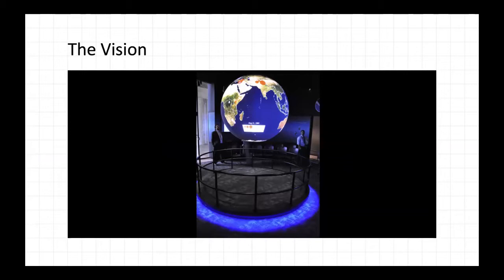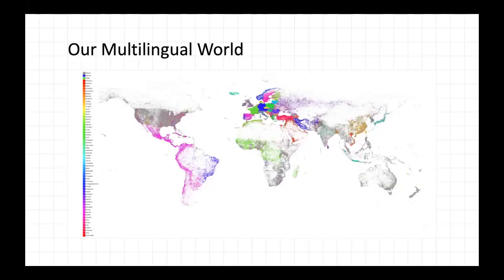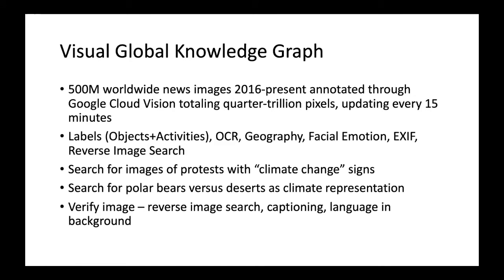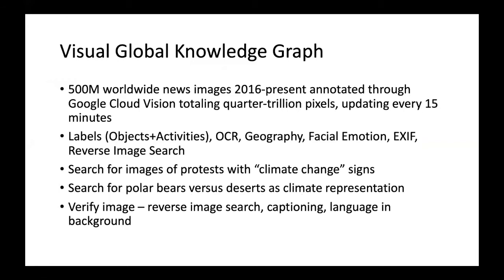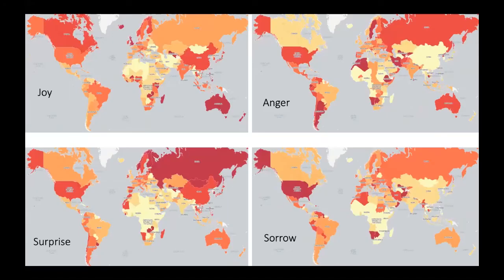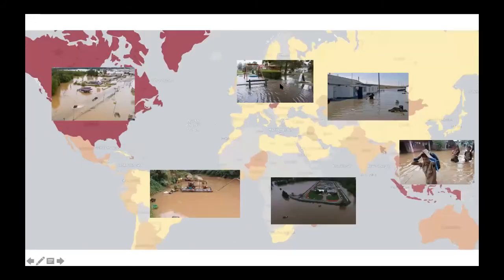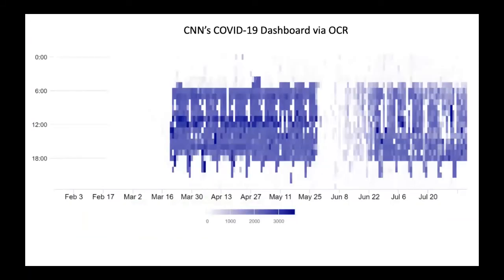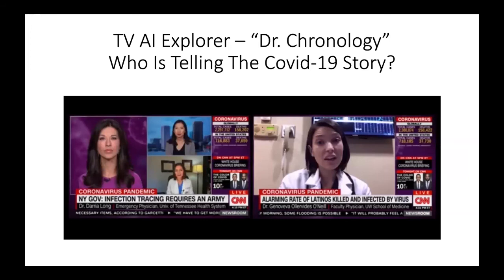CVDC2020: What Google Cloud Vision APIs See In A Decade Of Television News And Half A Billion Images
The open data GDELT Project has analyzed more than half a billion news images and a decade of television news through Google’s Vision & Video APIs, updated each day. From visual search to visual misinformation research to planetary-scale visual analysis, summary airtime files to raw frame-level annotations, what does it look like to analyze the visual landscape of the news through the eyes of today’s cloud AI and how does one transform the resulting tens of terabytes of JSON annotations into actionable insights?

This is a recording of Kalev Leetaru's presentation to the Computer Vision DevCon 2020, organized by The Association Of Data Scientists, republished by permission.